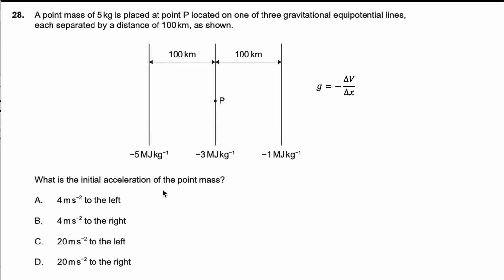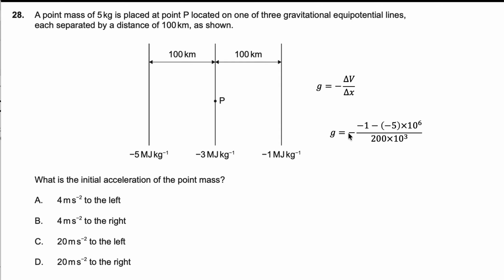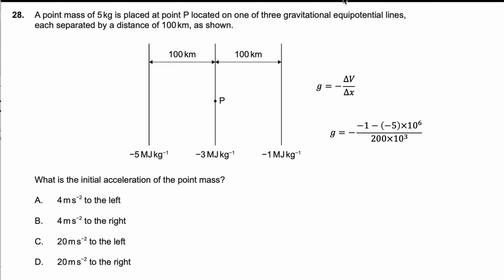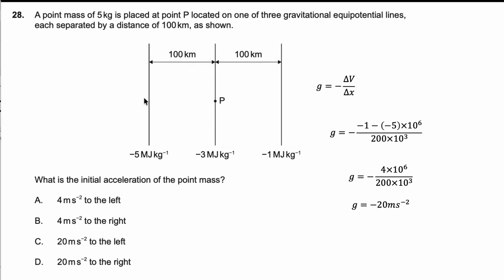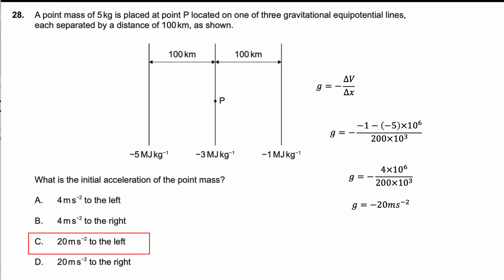IB Physics Nov 2025 TZ3 HL P1A Q28